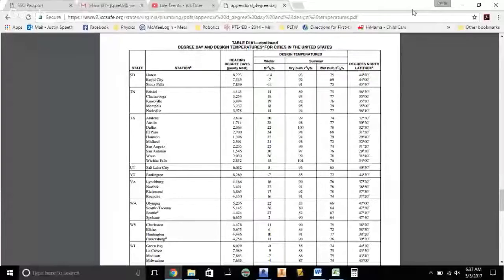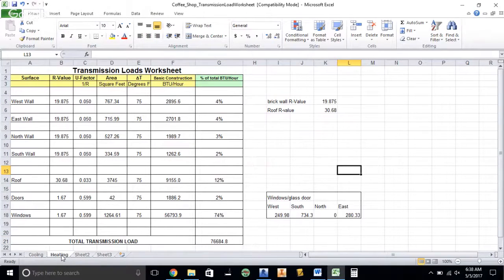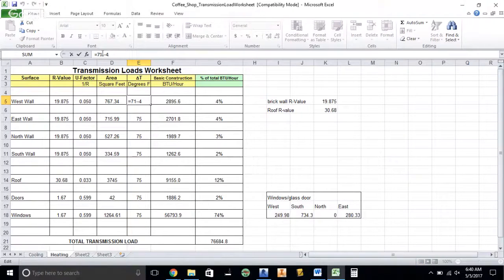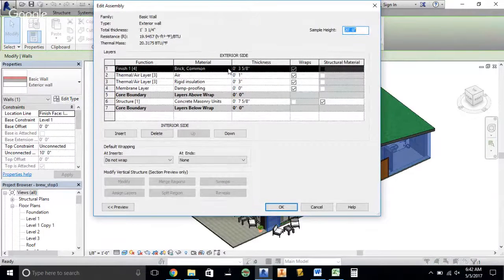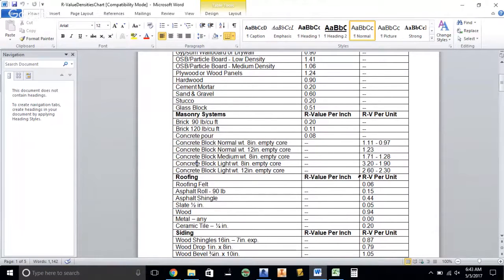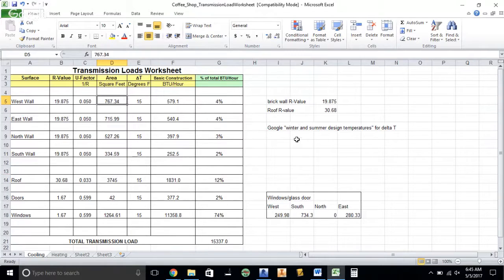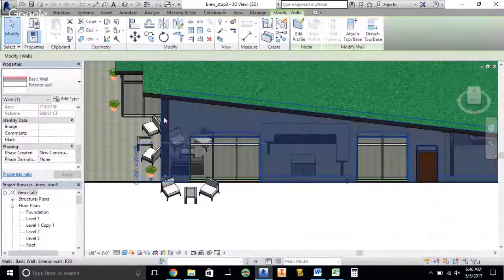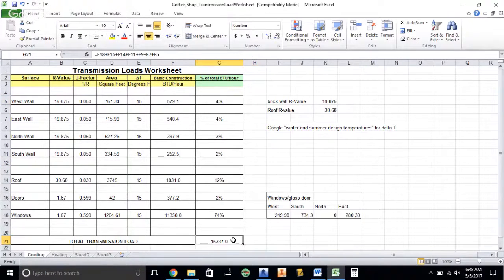PLTW CEA Transmission Load Worksheet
I will walk you through how to use the worksheet to calculate total Transmission load in BTU/hour